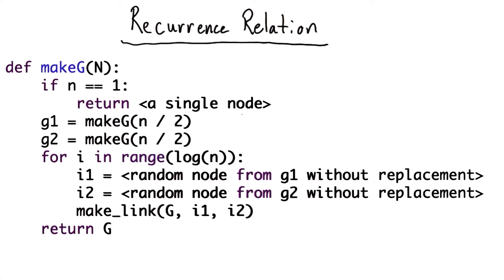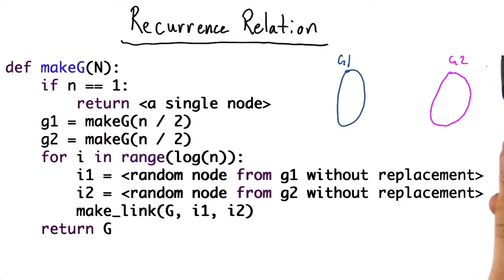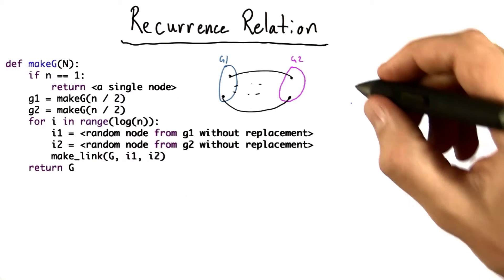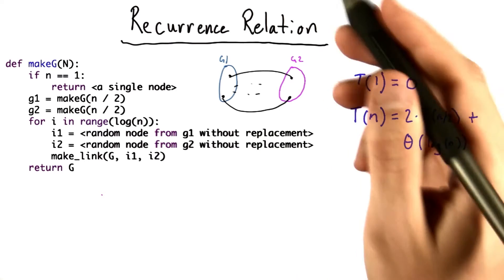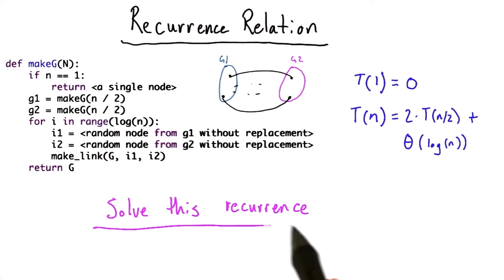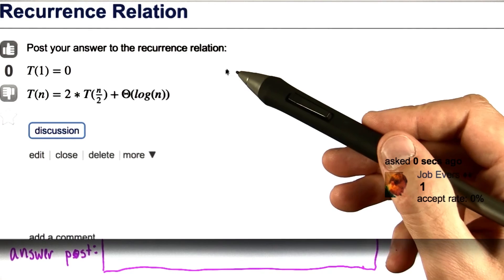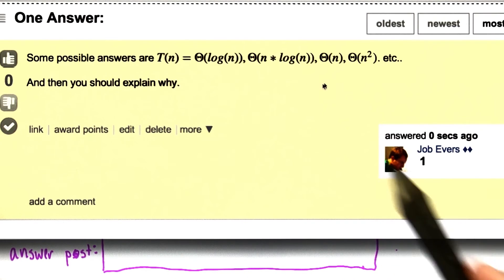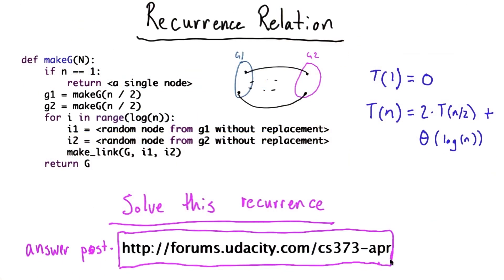Recurrence Relation - Intro to Algorithms